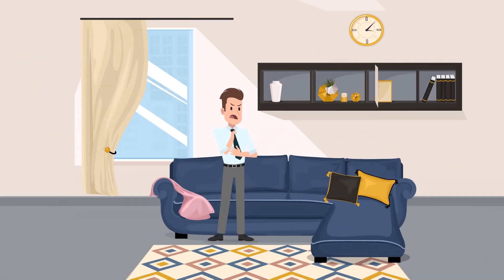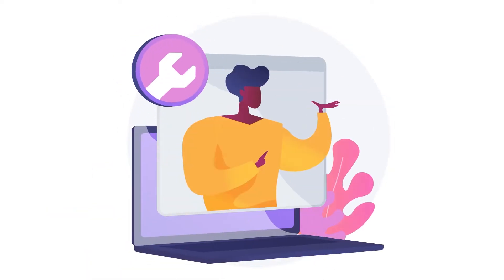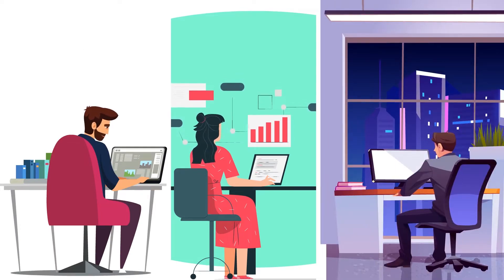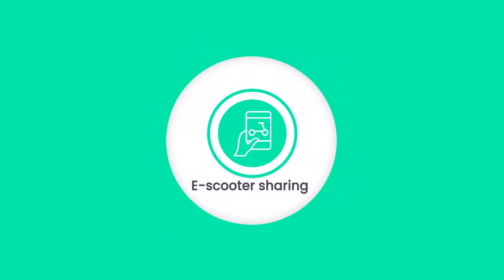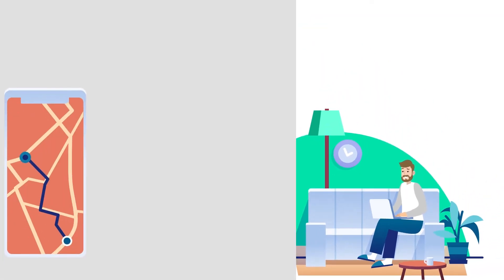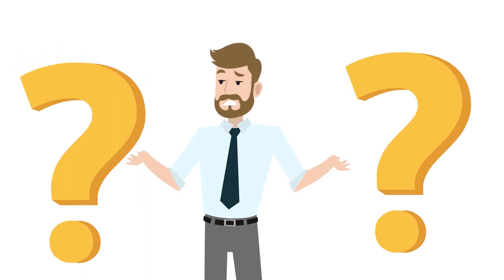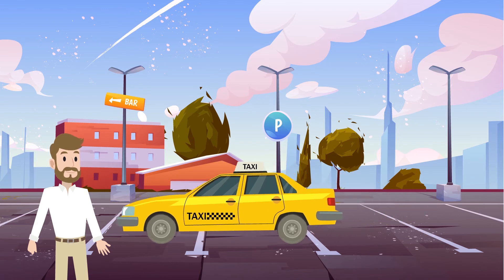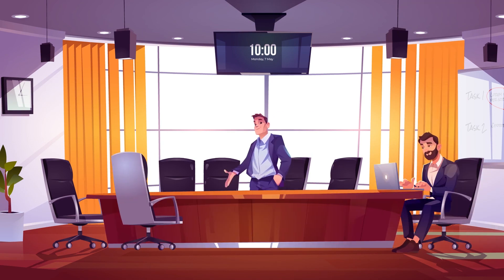Create Your Own Taxi Booking App | Taxi App Development | Uber Like App | CereRides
Taxi app development is the solution to all your business woes. With the taxi booking app development, you can have the right features for your business, which is helpful in providing users with the best experience. A taxi app solution can help the company not only streamline operations but also help in increasing revenue by engaging more customers. An online cab booking app is a great way to connect with customers. This way, you don’t have to find customers; they come to you.

A rental app is a great way for the ride and rental businesses to expand their business. Even bike sharing app helps businesses to make their mark in the highly competitive industry. Ride and rental app solutions are adopted by many companies because of the ease they provide.

The motive of any business is to earn more profit, and a ride sharing app is a great way of doing so.

CereRides - A Comprehensive Ride & Rental App Solution
Equipped with the latest features and functionalities, CereRides is your go-to solution for bringing your ride and rental business online. Ours is the best and most budget-friendly solution that is not only robust but scalable as well.

❤️Why Choose Cerebrum Infotech? ❤️
Cerebrum Infotech is a software product development company and holds over a decade of experience in providing world-class business solutions.